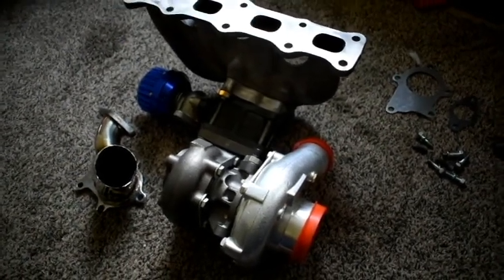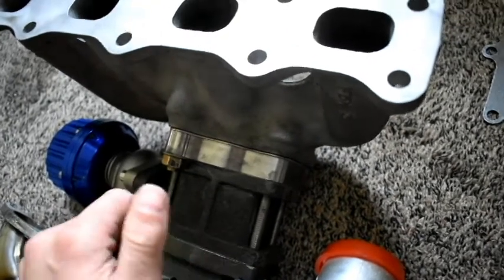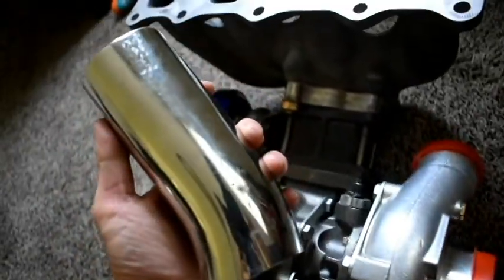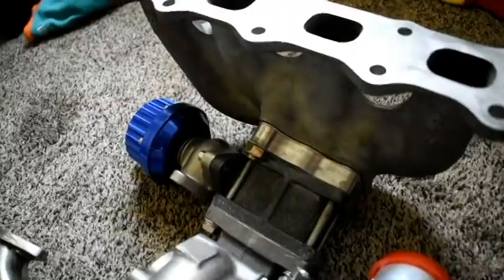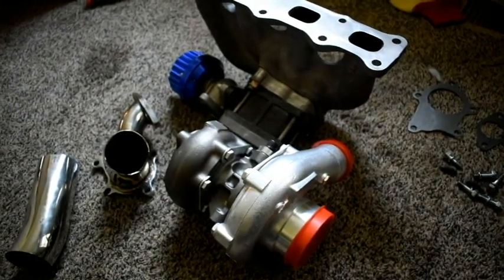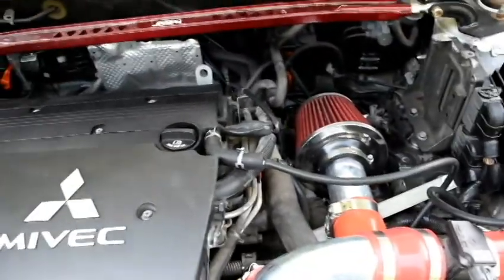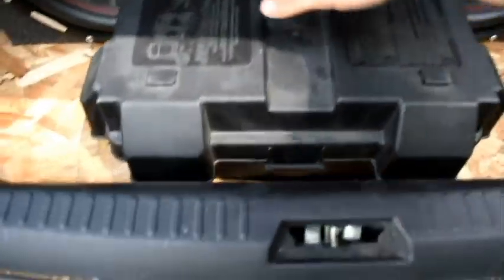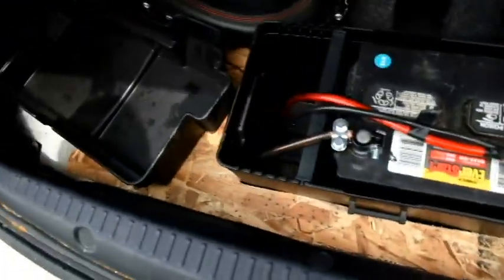How to Install a eBay Turbo Part 6 | Pre-Turbocharger Installation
This is my video of me showing off the turbo and all the components that got me where I'm at as of now. The links to all of the pieces that I had to get will be down below. Thanks!

Note: The eBay turbo is in the lancer now with all the pipes ran, just basically waiting to have time to edit the video's so that I can post them on here. I have not done the first start up tho due to me having to hook up the oil feed line but everything else is connected such as the return line etc... So stay Tuned!!

Evo X to T3 Turbo Manifold Adapter Flange:

Evo X Turbo Gasket:

Wastegate T3 to T3 Turbo Adapter:

5 PSI Spring for Wastegate: